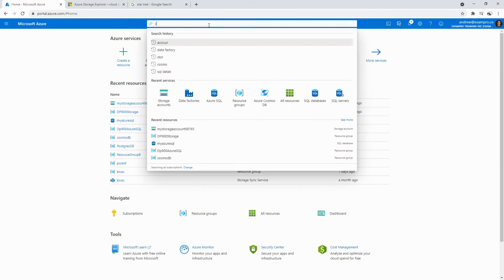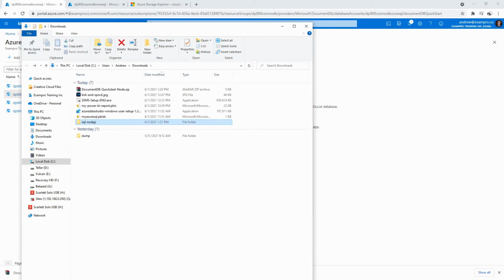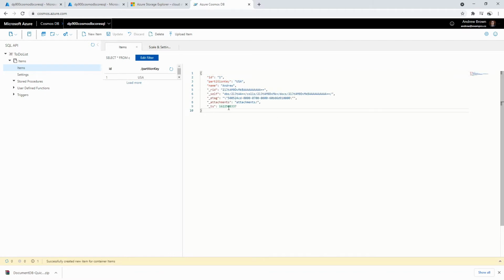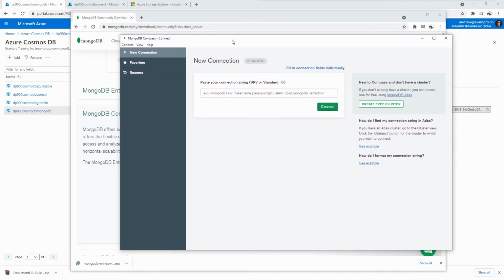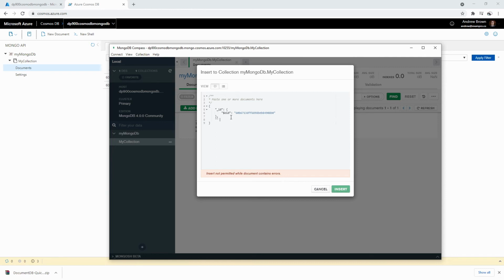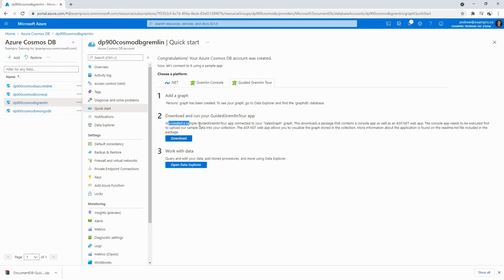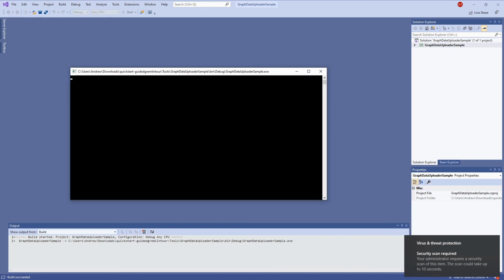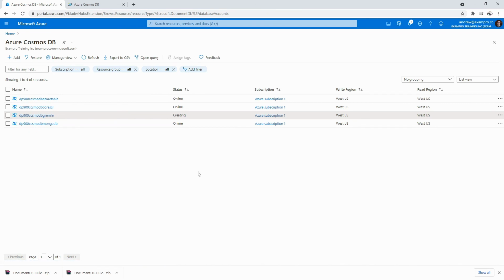Exploring Various NoSQL Engines in CosmosDB Follow Along - Azure Course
Follow along as we explore the different NoSQL engines supported by Azure CosmosDB, including document, graph, key-value, and column-family models.